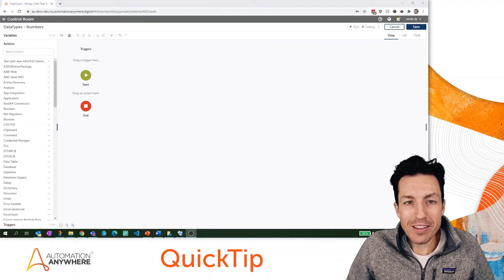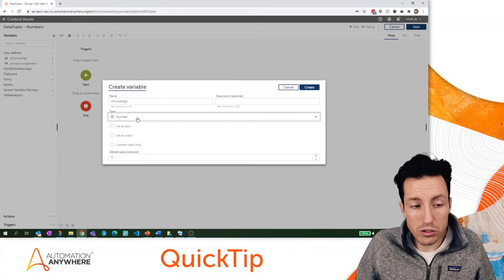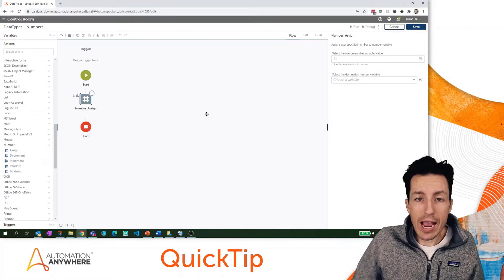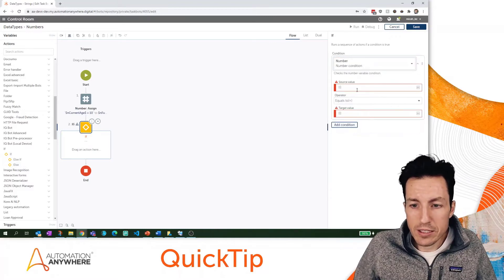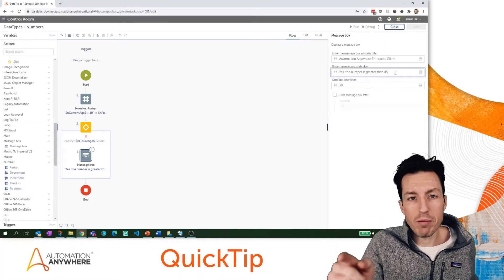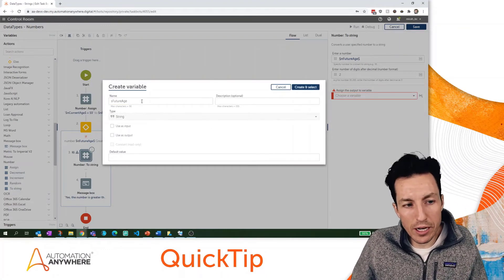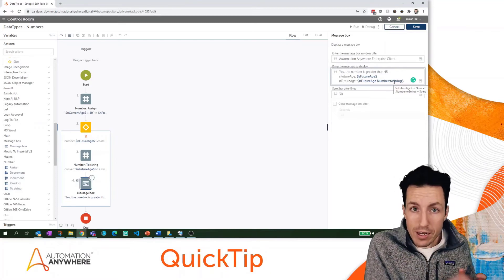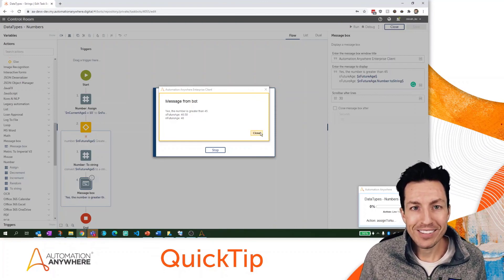RPA Quick Tips with Micah Smith: The Number Value Datatype | Automation Anywhere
In this RPA Quick Tip with Micah Smith, we're exploring another datatype available in Automation Anywhere Enterprise A2019: Number Value. We'll look at how/when to use Numbers Values, how to use some of the Number package functions, and some short hand approaches for converting from Number to String.

See more handy RPA tips from Micah Smith, our resident Developer Evangelist in our RPA Quick Tips series

Have anything you'd like to see covered in this series?

Visit the Automation Anywhere Developer Portal for great RPA blogs, tutorials, learning journeys, and bot-breakdowns for RPA developers